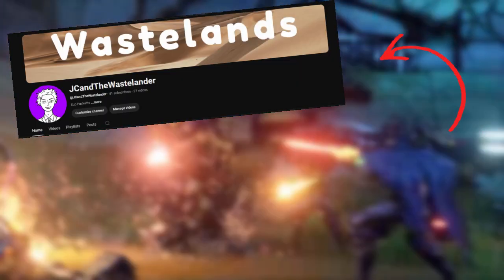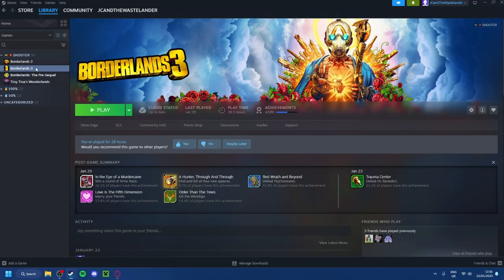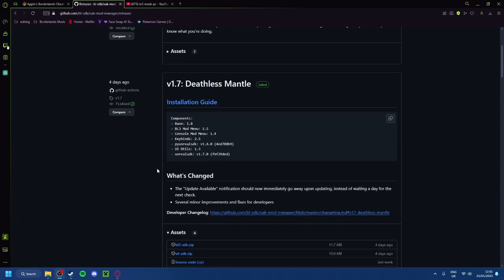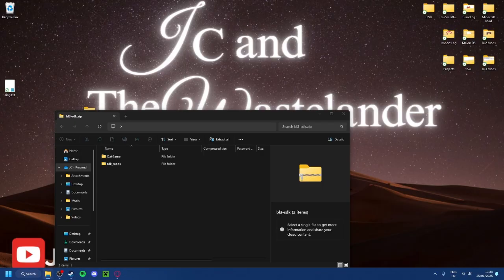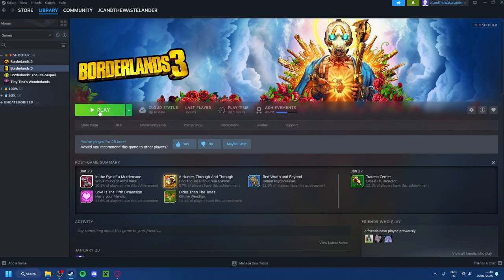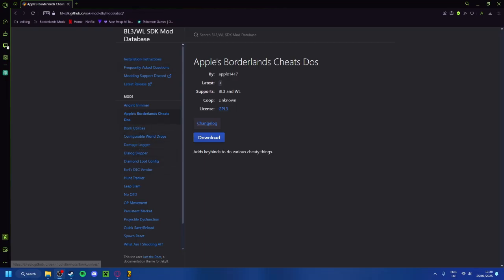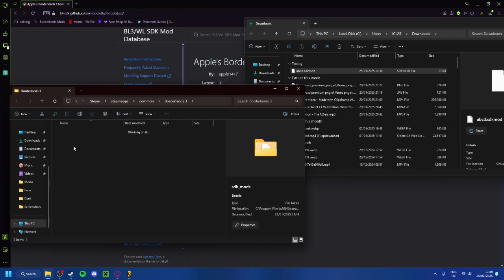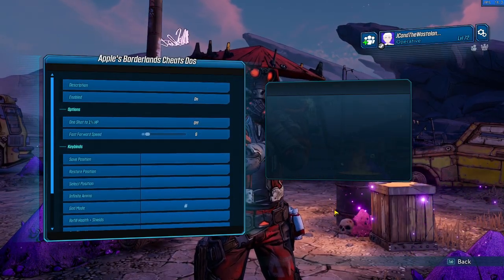How To Mod BL3 With Python SDK!!